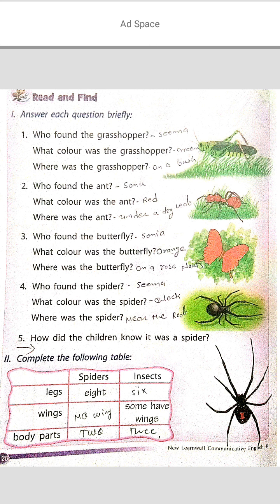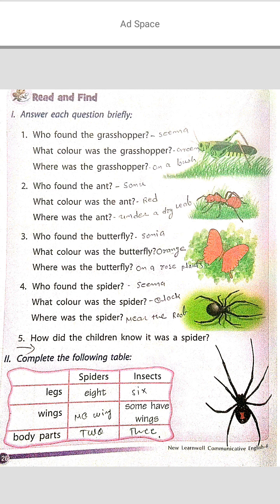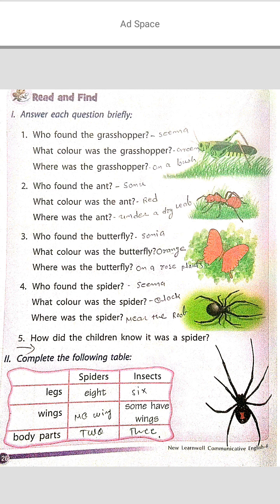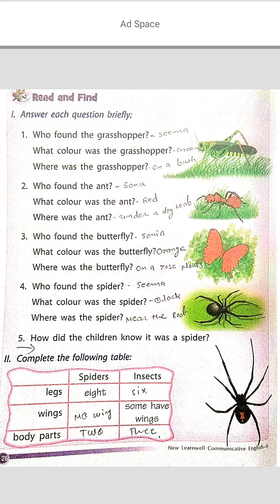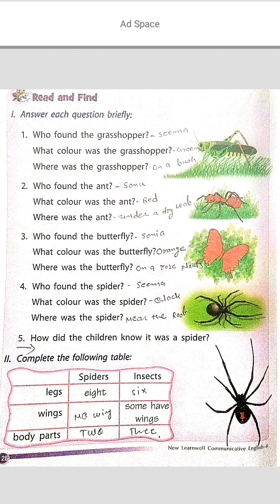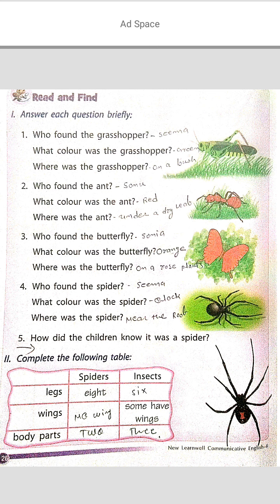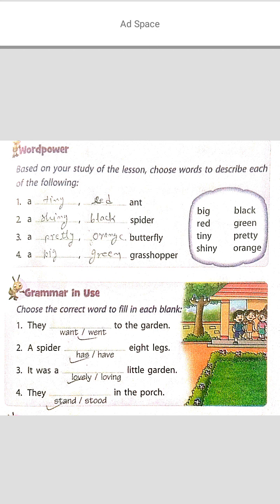2 eng chap 10 part 2